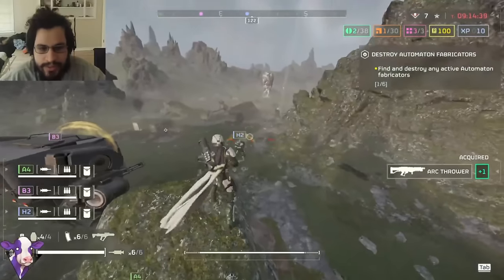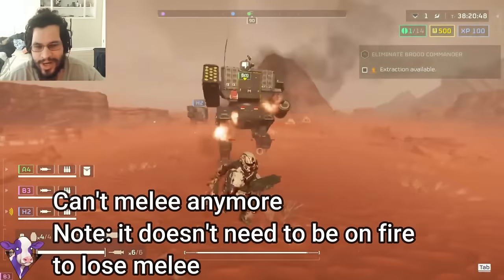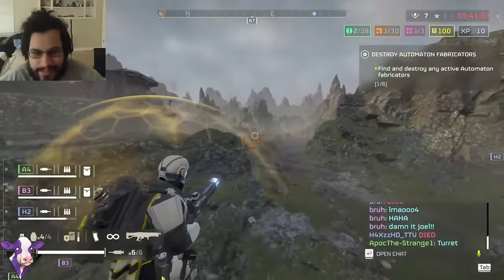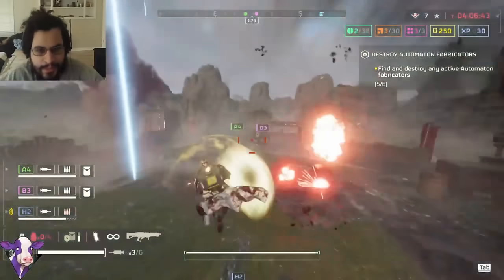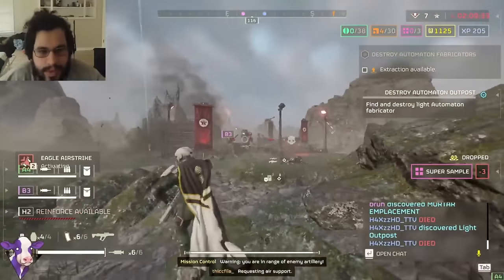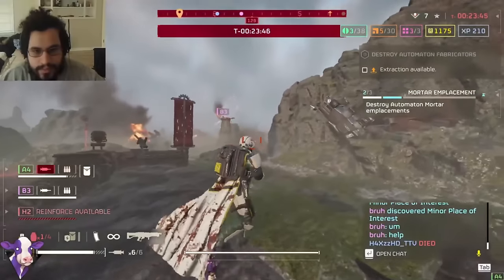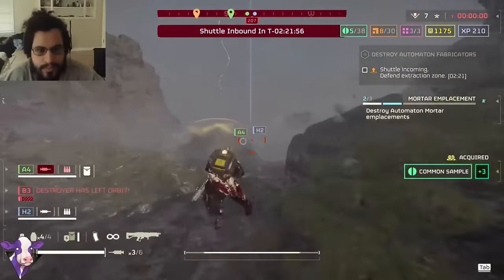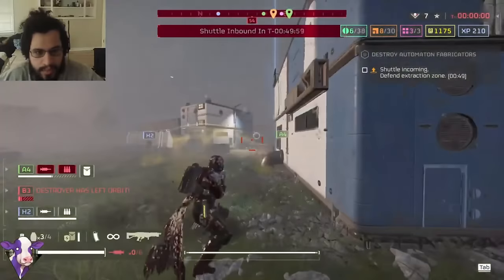Helldivers 2 Mech Guide | How to Stomp and More Secrets!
Here is everything I learned about Mechs after testing them for 24 hours. This is based on my mech gameplay, I live streamed partial of this testing and found out tons of info on them. I can't wait until new mechs come to helldivers 2.

Timestamps
00:00 Mech Mechanics
00:50 Random Exploding
01:56 Melee Not Working
04:25 Bile Titan 2 shot (doesn't need headshot)
06:11 Charger tips
07:00 Automaton Rocket Dmg
08:34 Robots see through objects
10:15 Bring EMS Mortar to bot planets
11:54 Status Effect vs Mech
12:49 Mechs can swim!
13:00 Channel Update